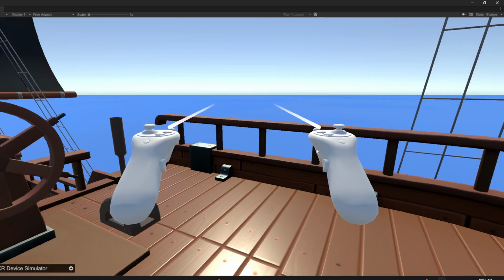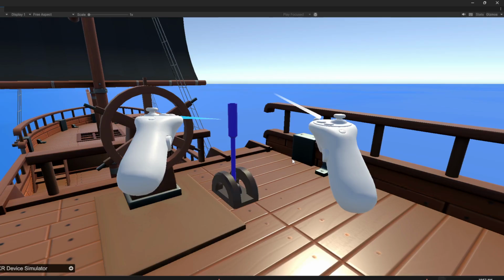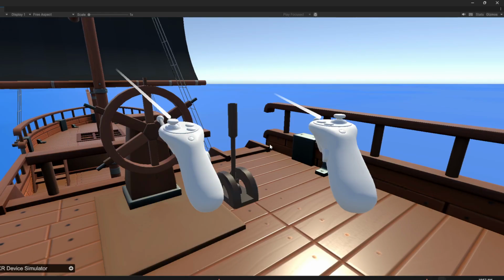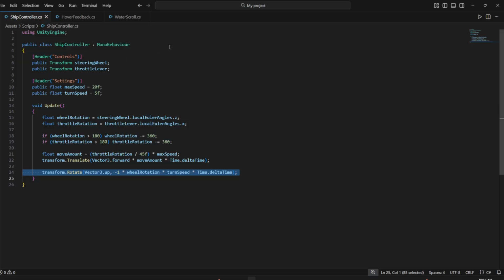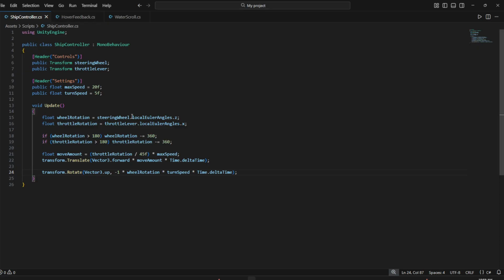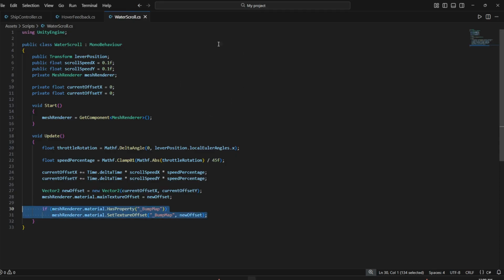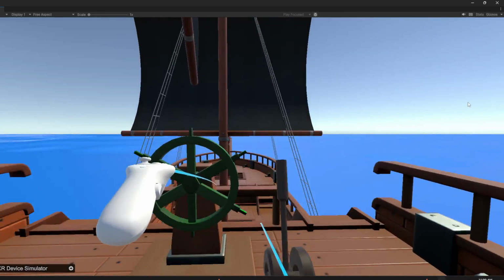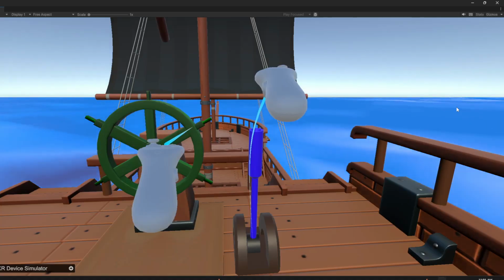CAP 5115 Homework 3 Spring 2026